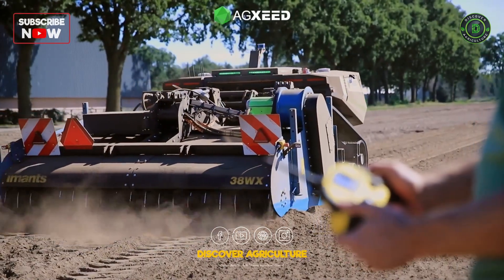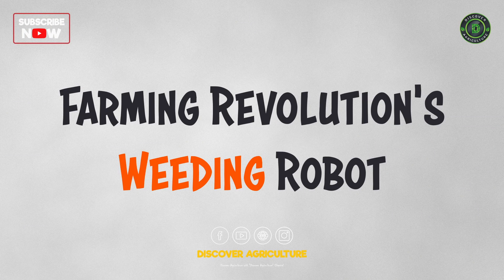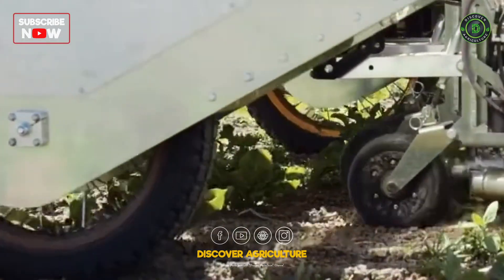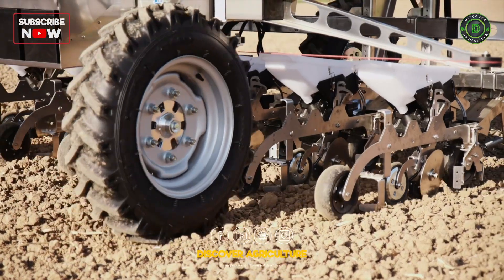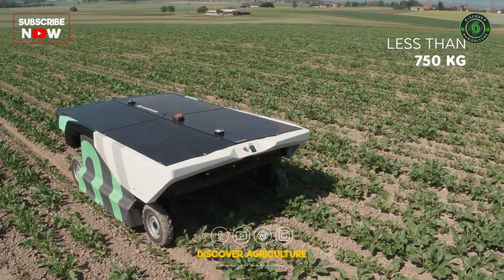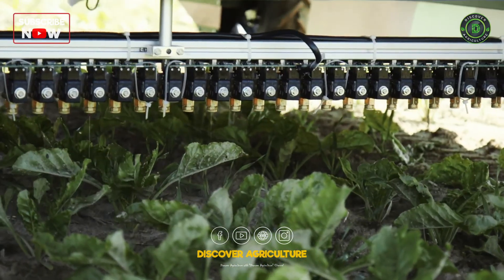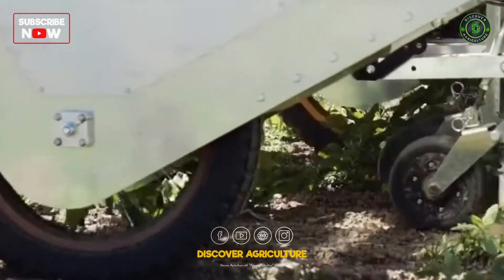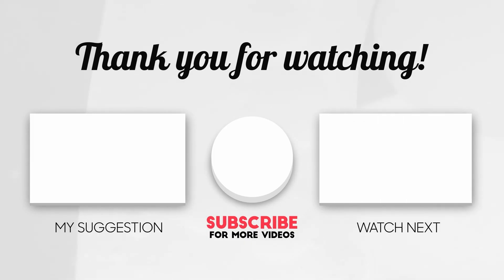The Ultimate Agriculture ROBOT Innovations | Modern Agriculture Technologies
Discover the latest and most advanced agriculture robot innovations and technologies in this video. From automated harvesting to precision farming, these new technologies are revolutionizing modern agriculture.

If you're interested in agriculture and want to stay up-to-date with the latest advancements, then this video is a must-watch. We'll showcase the top innovations that are increasing efficiency, productivity, and sustainability in the agricultural industry. Don't miss out on the cutting-edge developments in modern farming!

0:00 Introduction
0:16 Farming Revolution's Weeding Robot
0:38 FarmDroid's Precision Seed Sowing & Weeding Robot
1:00 EcoRobotics Precision Herbicide Spray Robot
1:23 Conclusion